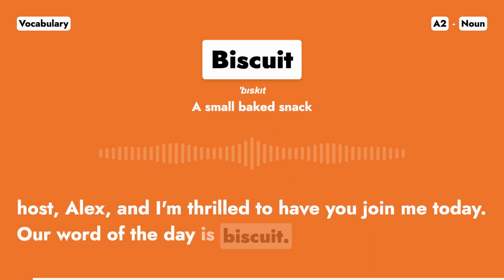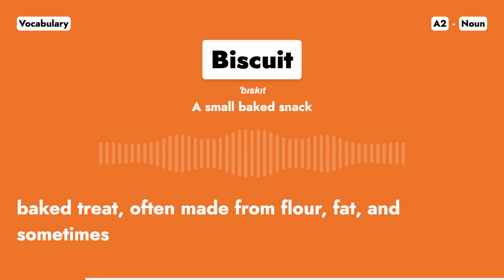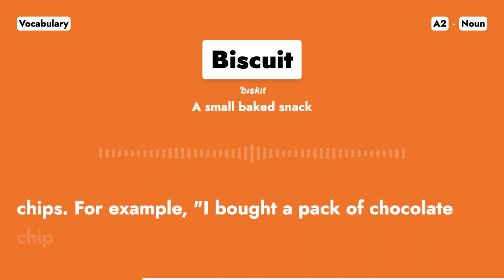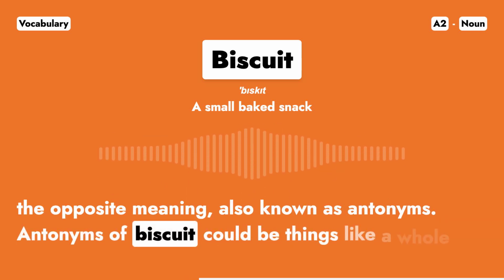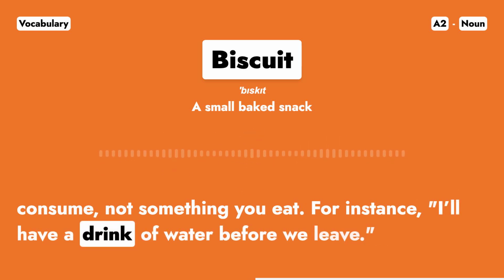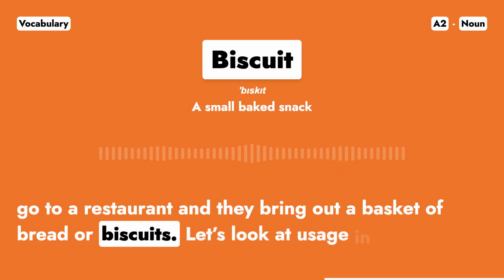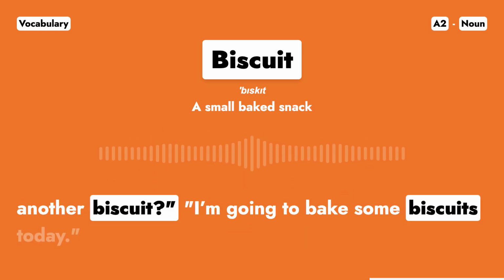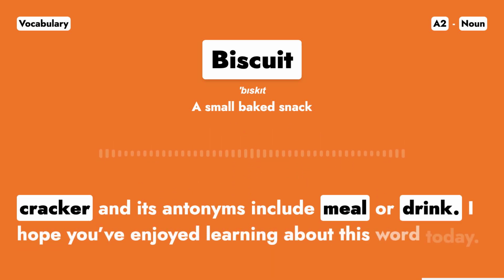#38 – "Biscuit" | Learn A2 English Noun – Order snacks easily.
*Learn "Biscuit" – Must-Know Vocabulary for A2 Beginners! | Noun Explained*

*Want to improve your English vocabulary and speak more confidently?* In this quick lesson, we’ll teach you *everything you need to know about the word "Biscuit"* —perfect for A2-level learners! Whether you’re just starting your English journey or refreshing the basics, this video will help you *boost your daily English communication skills*.

What You’ll Learn in This Video:
✅ *Pronunciation* – Learn how to say "Biscuit" easily and correctly.
✅ *Meaning* – Understand its definition: *"A small baked snack"*
✅ *Part of Speech* – See how "Biscuit" works as a Noun in simple sentences.
✅ *Real-Life Examples* – Discover how to use "Biscuit" in sentences you can actually use every day.

The word *"Biscuit"* is a super useful way to talk about *snacks* in English. It’s one of the basic words A2 learners must know to make their speech more natural and clear. By mastering it, you’ll feel more confident in conversations, writing, and even exams.

Word Breakdown:
• *Vocabulary Level* : A2
• *Part of Speech* : Noun
• *Word* : Biscuit
• *Definition* : "A small baked snack"
• *Synonyms* : Cookie, Cracker
• *Antonyms* : Meal, Main course
• *Example Sentences* :
   1. I like to eat a biscuit with my tea.
   2. She bought a pack of biscuits at the store.
   3. The children enjoyed eating biscuits after school.

Tips for Beginners:
👉 Start using "Biscuit" in your daily conversations. For example: *"I'm going to have a biscuit with my coffee."*
👉 Compare it with similar words like "Cookie" to understand subtle differences.